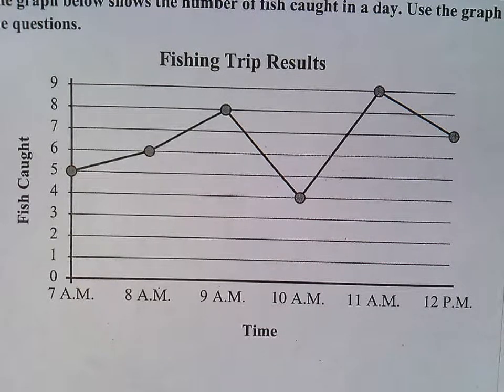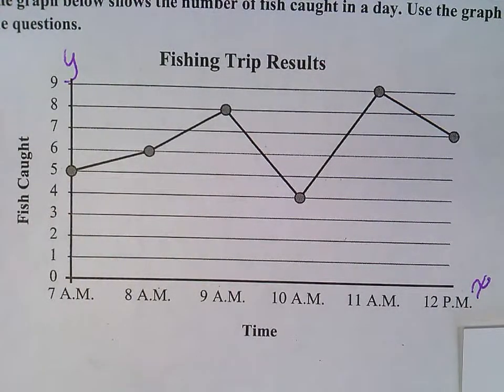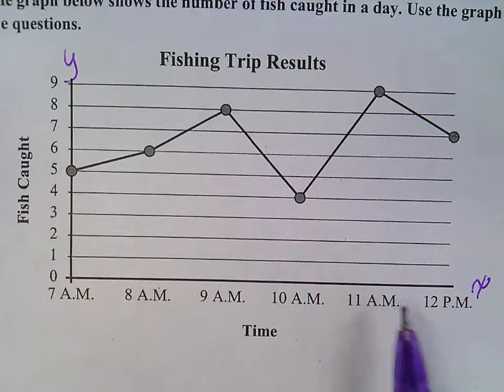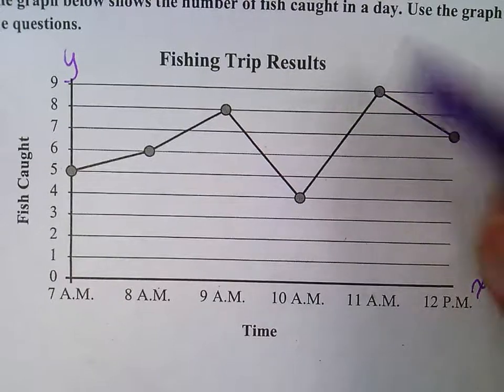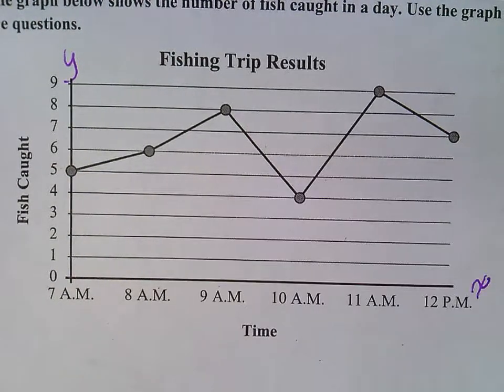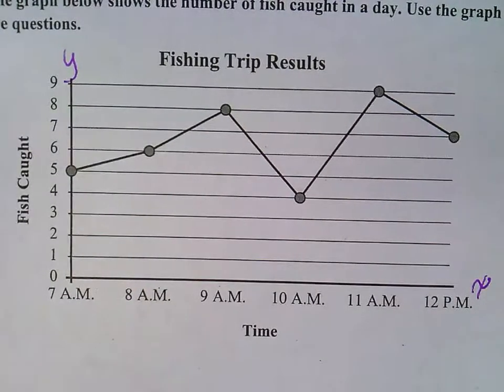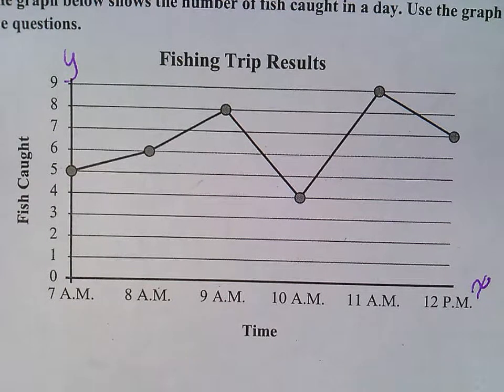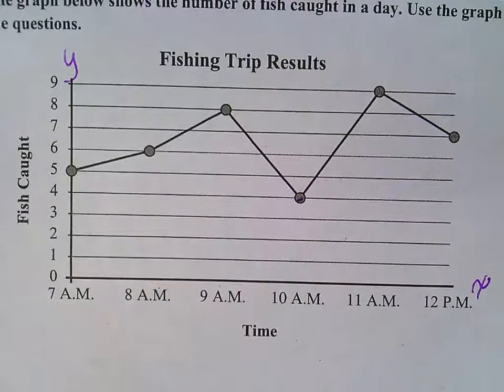Line Graphs- General Explination